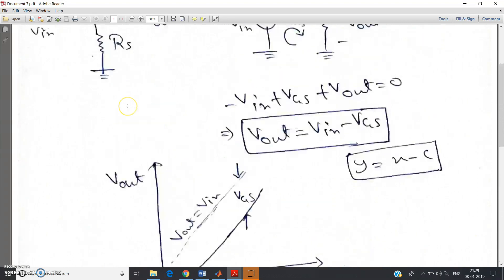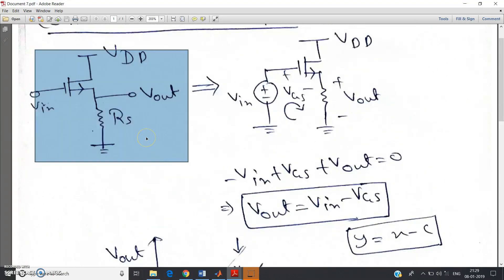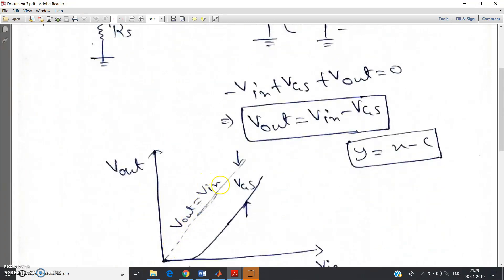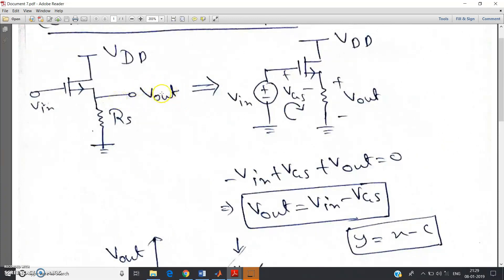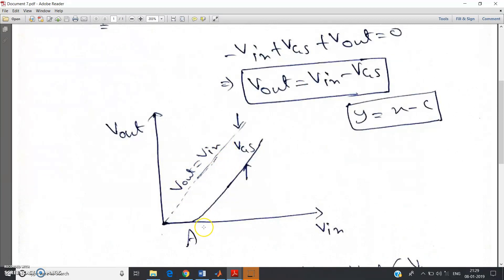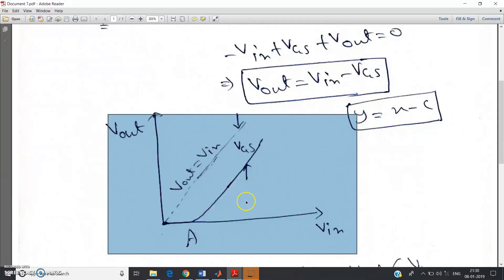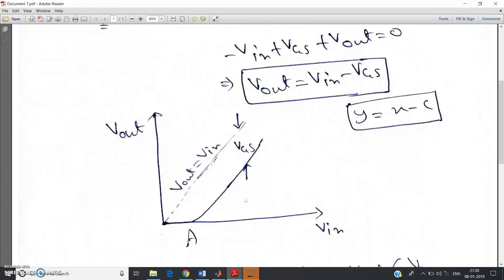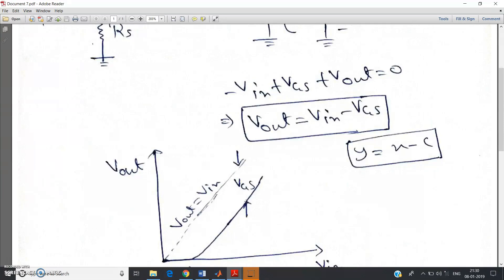Common Drain Mosfet(Source Follower)